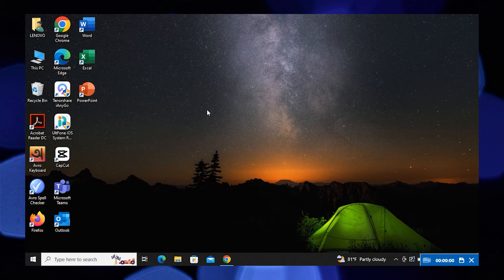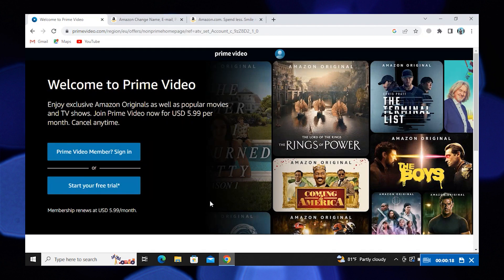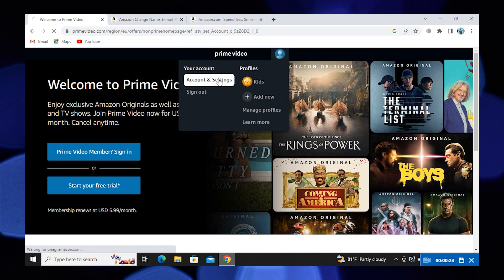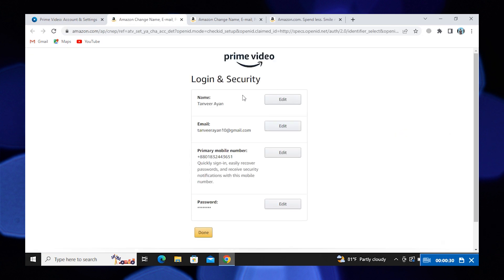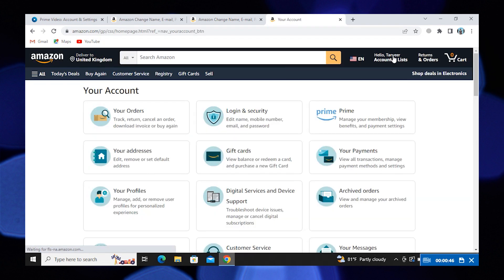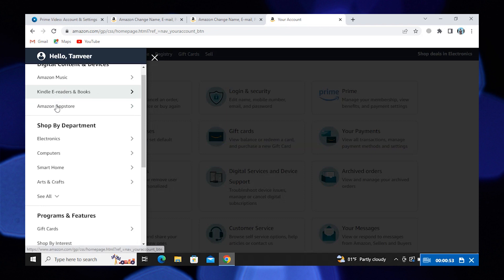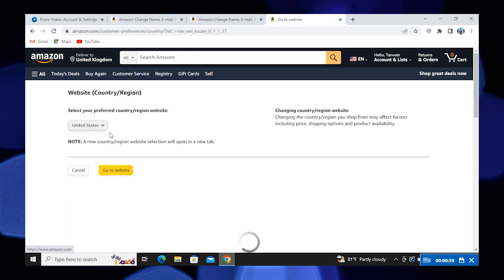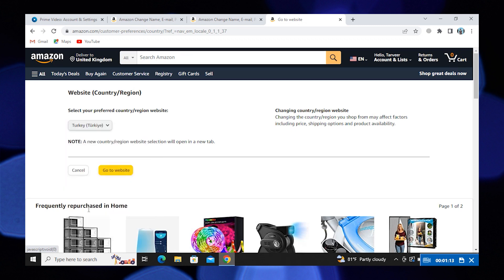How To Change Country In Amazon Prime Video (NEW 2023)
In this tutorial, you will learn How To Change Country In Amazon Prime Video in easy steps by following this super helpful tutorial to get a solution to your problem!!